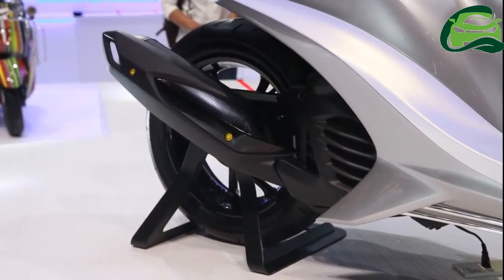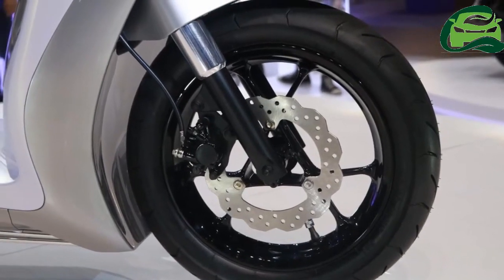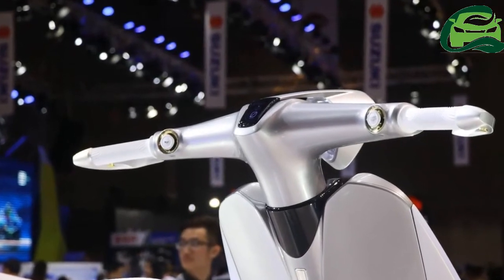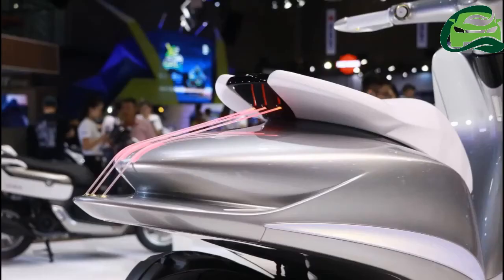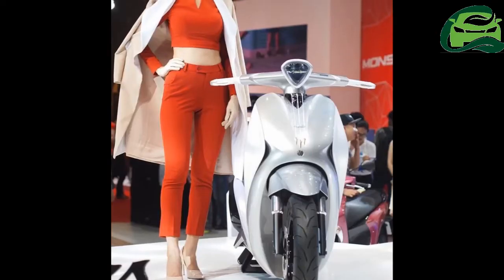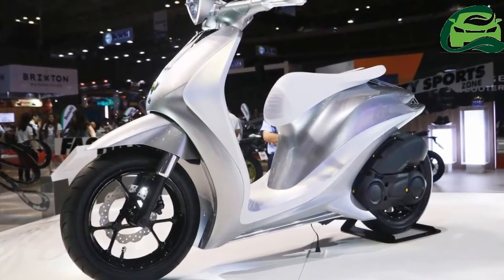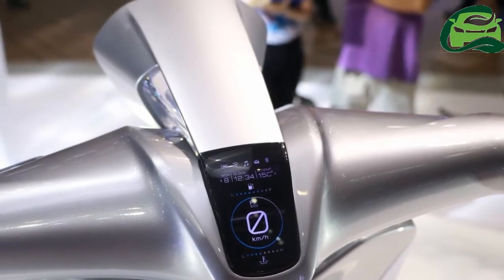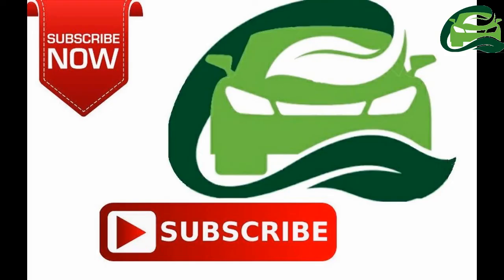Yamaha Glorious concept showcased at Vietnam Motorcycle Show